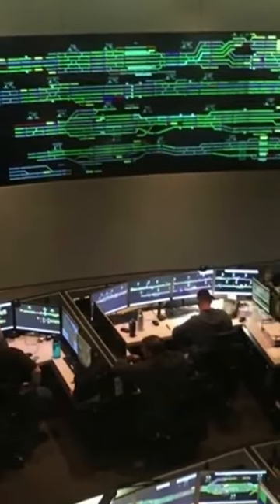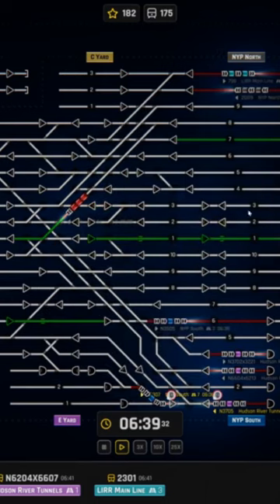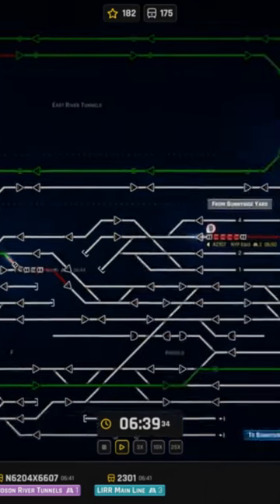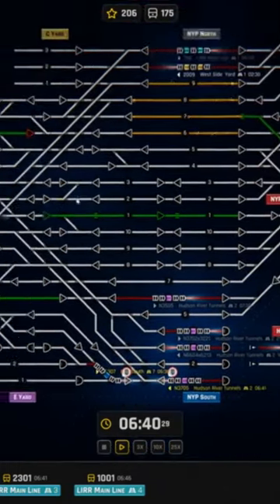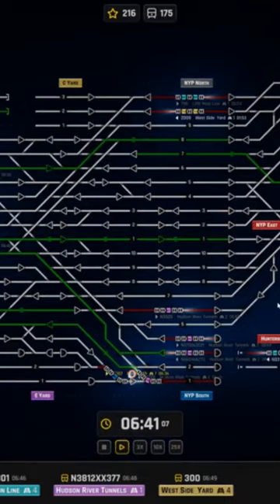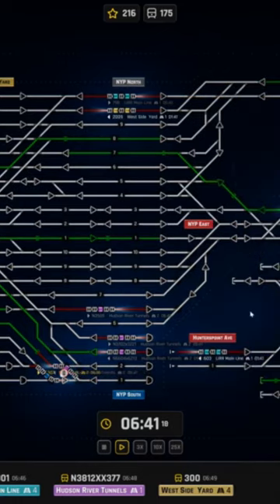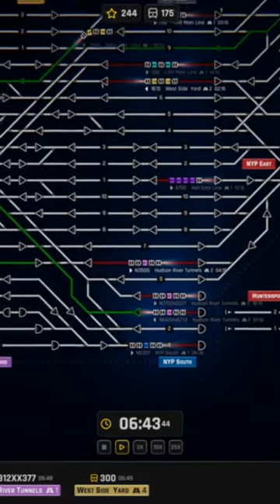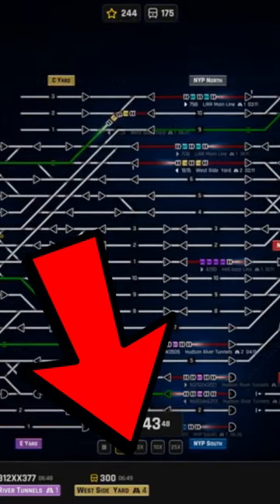Have you ever wanted to be a Train Controller?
Fantastic Music by Slamhaus:
Ever dreamed of designing your own railway network? Building it from scratch, adding more stations, taking on more contracts, watching your small network grow into a complex, thriving rail system? Rail Route makes this dream a reality!

Master the art of automation
Start with a few stations, design your first railway lines, and experience the joy of your first train completing its route. Take on contracts to earn money and upgrade points, unlocking new technologies that introduce more trains and automation tools into your network. With each added station and contract, the complexity grows, but so does your mastery. Experience the thrill of watching your railway network evolve from a few simple lines to a bustling, automated operation. Automation in Rail Route isn't just a feature - it's a complex, rewarding challenge. As your strategy unfurls, every signal placement and contract planning decision adds another gear in the intricate machine of your network. And when the trains glide smoothly through the tracks, operating flawlessly on their own, you'll feel that unparalleled satisfaction - not just of a job well done, but of mastering a world of your own creation.

Unleash complexity in simplicity
Navigate the charming minimalism of the design, reflecting the familiar screen of a train dispatcher yet imbued with a unique twist. It presents an intuitive interface at a glance - a system that can be understood in minutes. However, beneath this simple surface, a world of intricate mechanics awaits, revealing itself as more stations are added and more contracts are undertaken. Each new layer of complexity maintains the design's authenticity, capturing the essence of real-world rail management.

Your network, your rules
The freedom is yours: build from scratch, gradually unlocking technologies and resources to create your ultimate rail network across real-world city maps. Experience the satisfaction of perfect scheduling, ensuring a smooth and efficient flow of trains that reflects your strategic acumen. Or maybe the thrill of high-pressure, time-sensitive scenarios calls to you, where quick decision-making is key and wave after wave of challenges keep you on your toes.

Join a world of creators and enthusiasts
Join a vibrant community that contributes to an ever-expanding universe of maps. A community of creators and railway enthusiasts, coming together to design, share, and explore maps that span the globe. Each addition is a new adventure, a new challenge to conquer.

So, what are you waiting for? Embrace your inner train enthusiast and plunge into the world of Rail Route – make the traffic flow and the network grow!